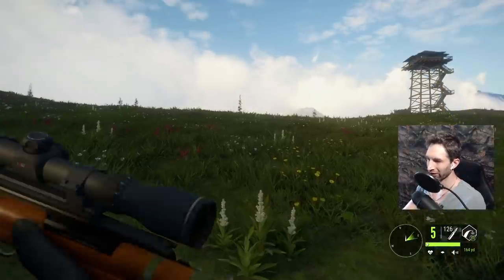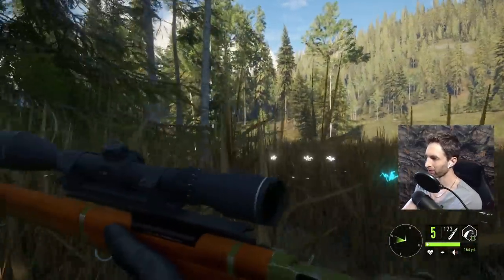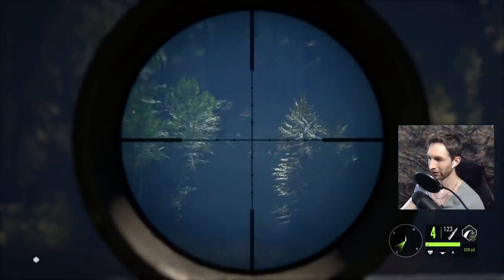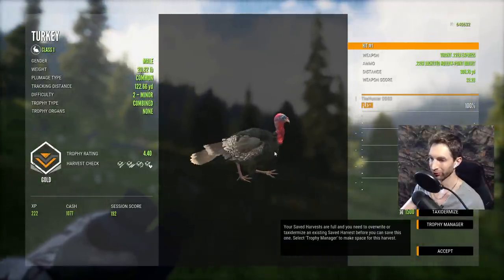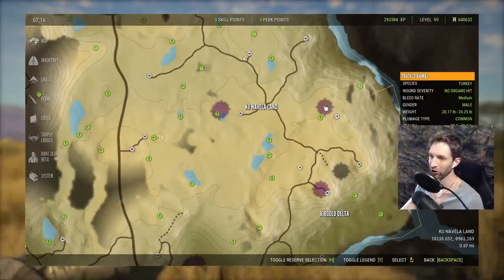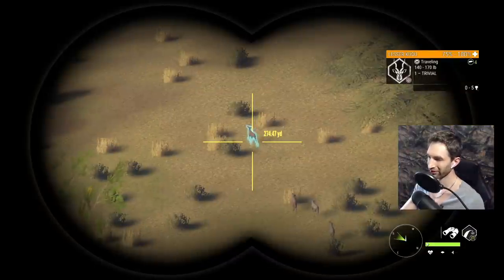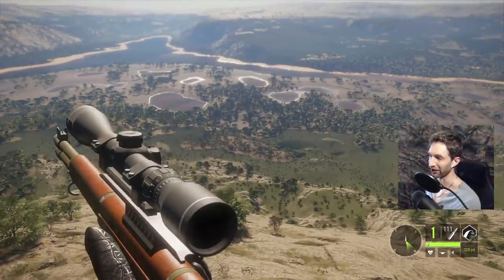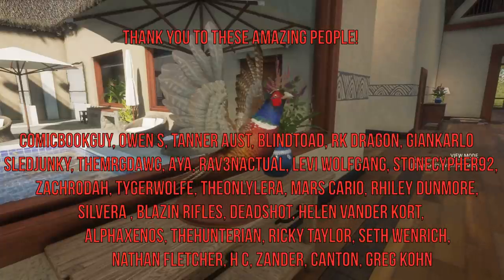This is what the New Map Will Be LIKE! Call Of The Wild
GRAPHICS CARD: NVIDIA GEFORCE 2060 RTX Super